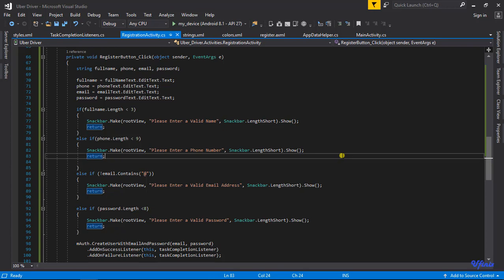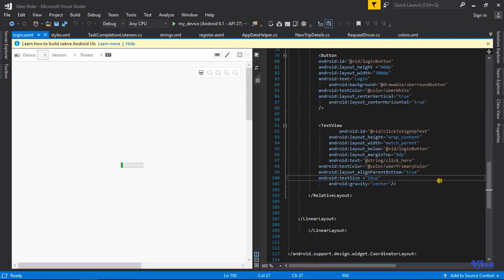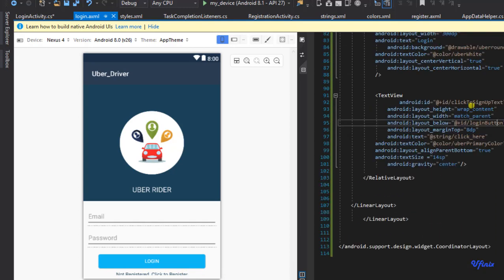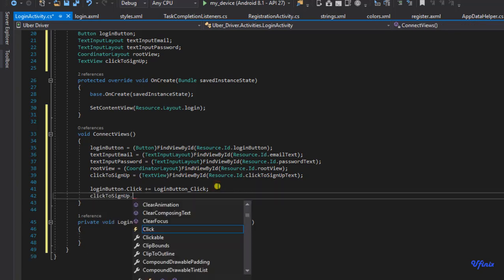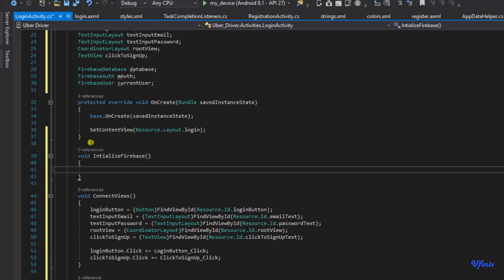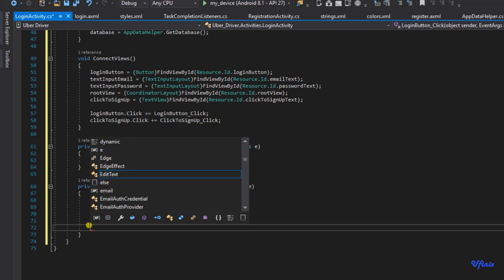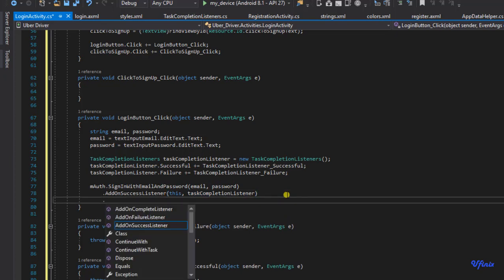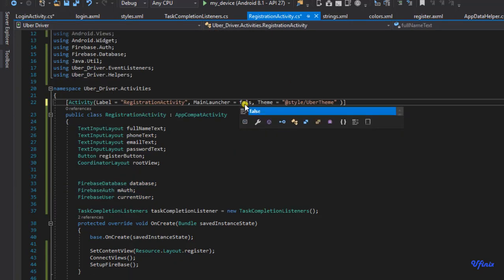Login Driver Using Firebase - Xamarin Uber Clone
In this tutorial, we will design the driver Login Page and Implement Firebase Authentication. If you have not been following the series, you will need to watch previous videos to ensure you gain a full understanding.

In this tutorial, we will look at how to create a Custom Progress Dialogue and also add some customizations to it.